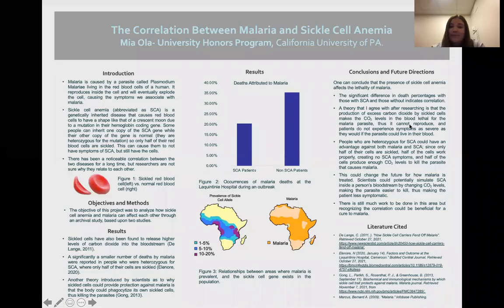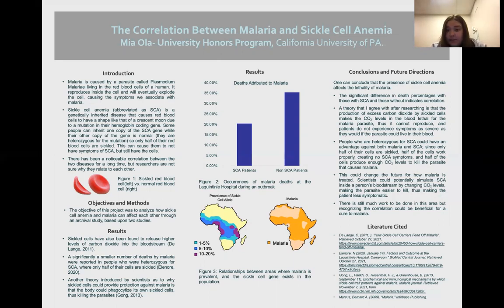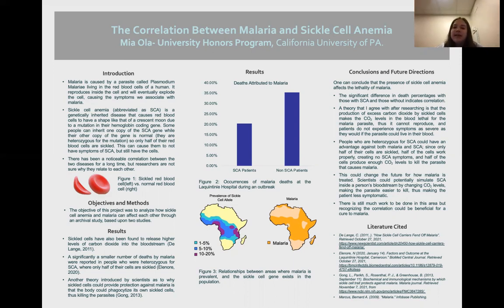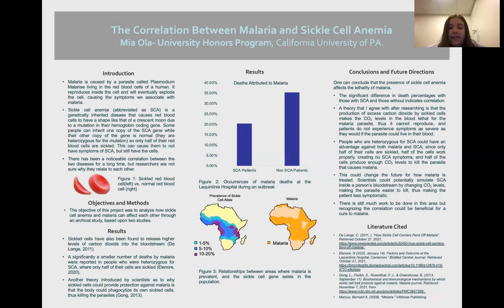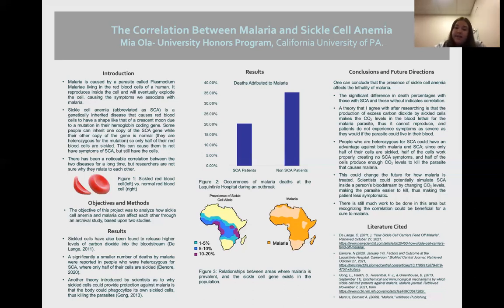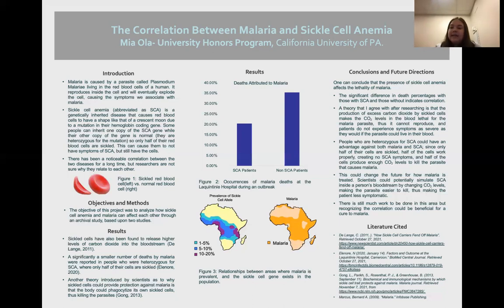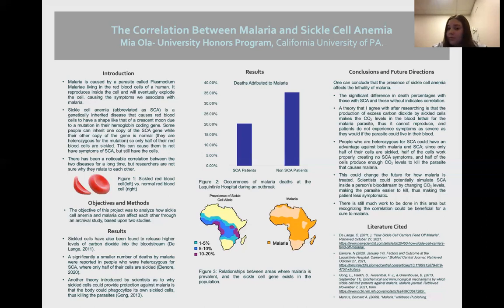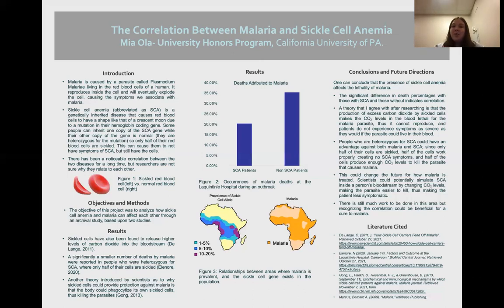Correlation Between Malaria and Sickle Cell Anemia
Student: Mia Ola
Category: Class Project

Malaria and Sickle Cell Anemia are both diseases that affect the blood, even though they are biologically different. Malaria is caused by a parasitic plasmodium called P. Malariae that lives in red blood cells in humans. The plasmodium lives in the blood cells and continues to replicate until eventually exploding the cell. Sickle cell anemia is a genetic disorder which causes people to have abnormally shaped hemoglobin in their red blood cells. Through analyzation of correlative data, I discovered that malaria and sickle cell anemia, though different diseases, do affect each other. Since sickled cells are abnormally shaped, the plasmodia can’t enter the cell, thus, they won’t explode it. Something that researchers are also finding is that sickled cells release a level of carbon dioxide that is lethal to the plasmodia that cause malaria. This means that when sickle cell anemia is present in its heterozygous form, it can be advantageous against malaria. These findings are important because even though the two diseases are deadly by themselves, understanding how they correlate could open new doors for researchers to cure them.